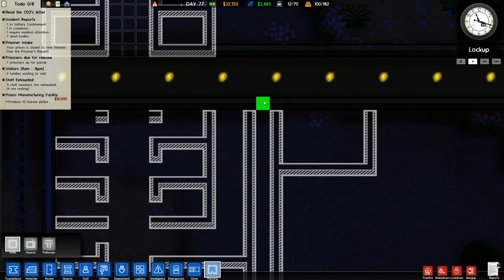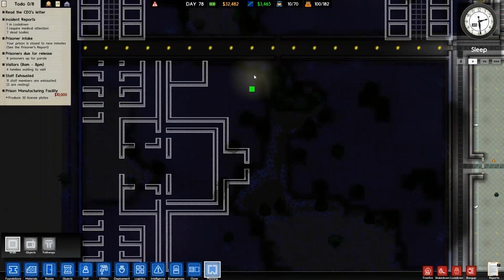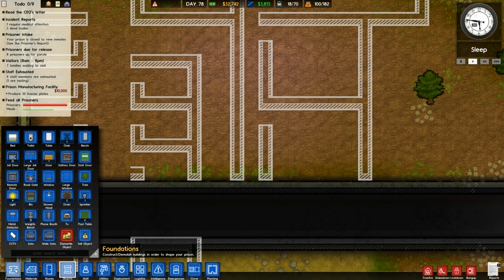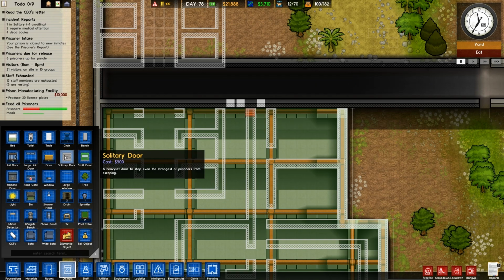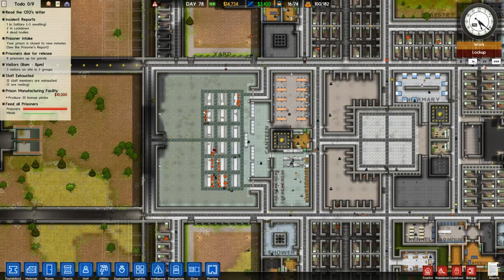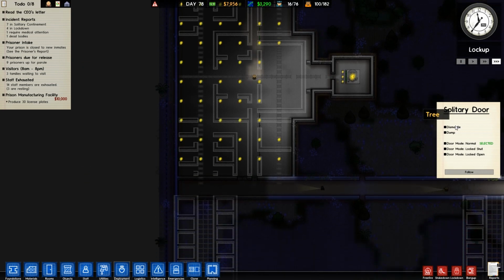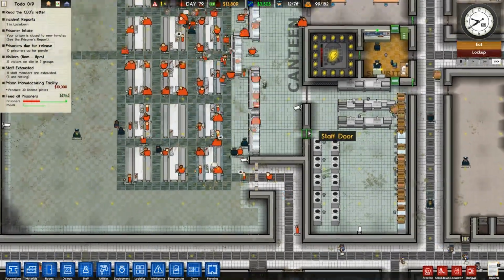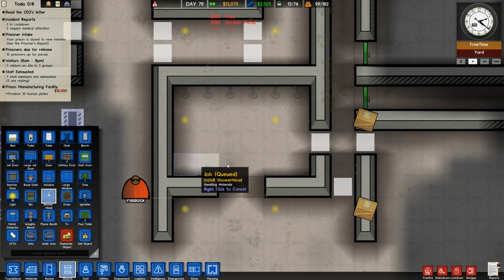Prison Architect - [MEGAMAX! - Part 45] - Maximum Security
Welcome, ladies & gentlemen, to your new high security prison cells, fitted with the latest and greatest technologies designed to keep you from ever even thinking about the possibility of freedom, enjoy your stay.

Prison Architect is a video game by the British software company Introversion Software and is currently available, for purchase, on steam.